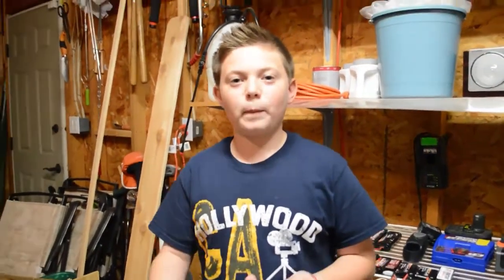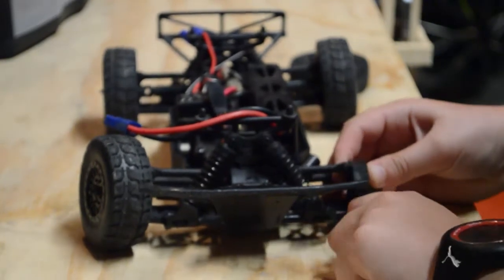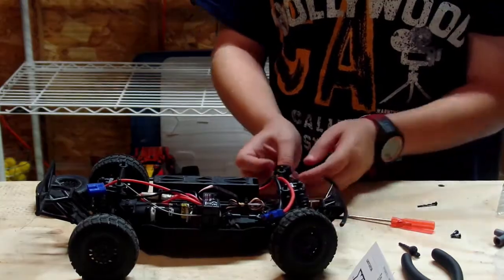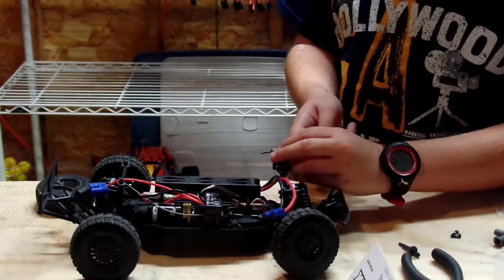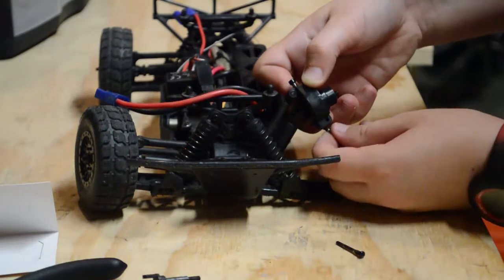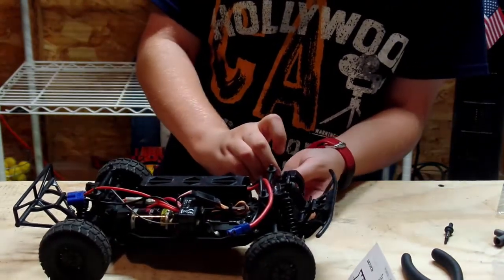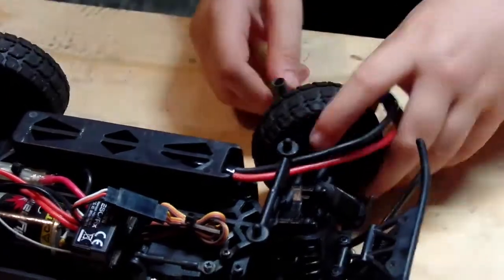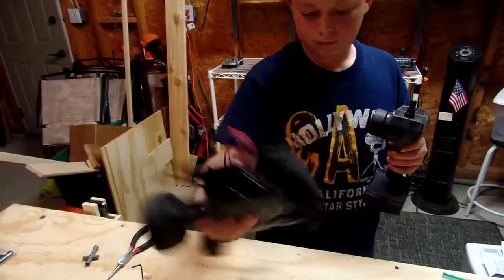ECX Torment Axle Repair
In this video I do an axle repair on my ECX Torment.

I would like to recognize all of the lives that were lost 15 years ago today during the attacks of 9/11.